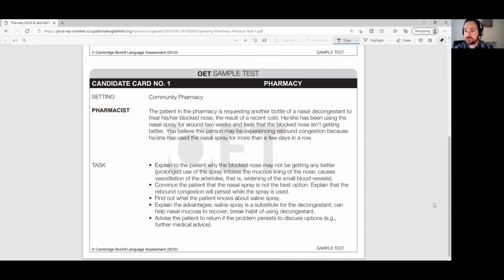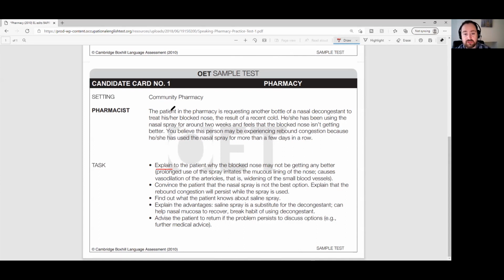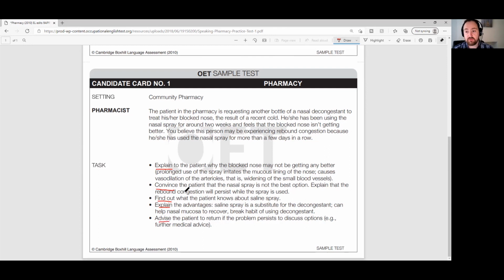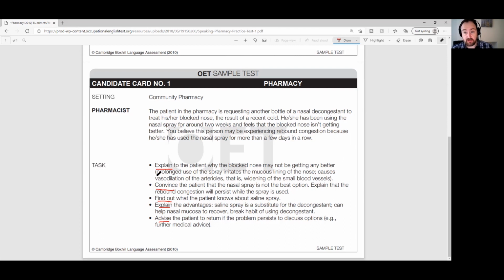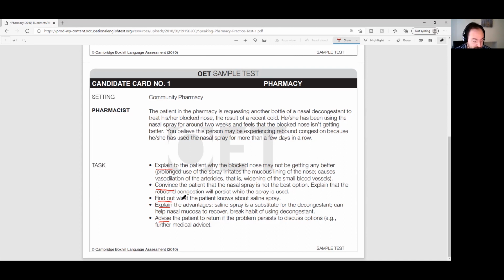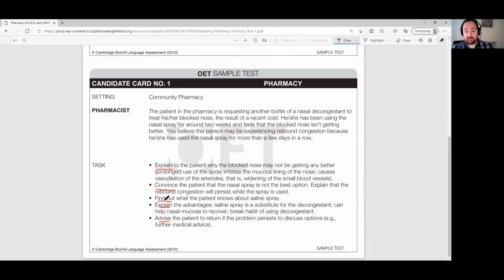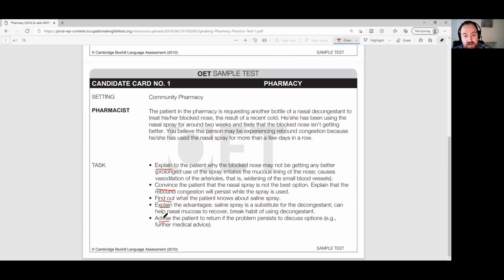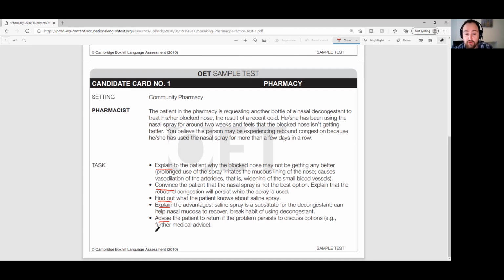5 mistakes to avoid in OET speaking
In this lesson you will learn 5 mistakes that you should try to avoid in OET speaking.

Here is the link to online courses that I am running if you are interested. The courses are two weeks long and are an ideal way to prepare just before your exam date

OET candidates make the same mistakes time and time again in the speaking part of the exam. Watch this lesson to avoid these mistakes!